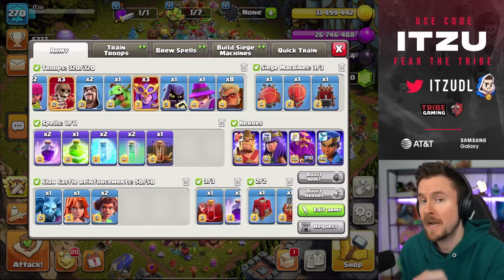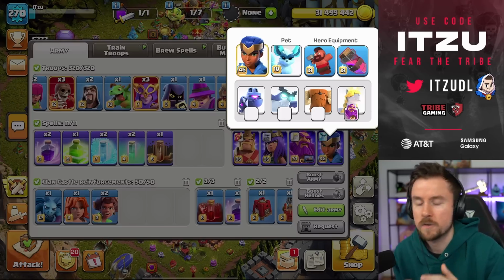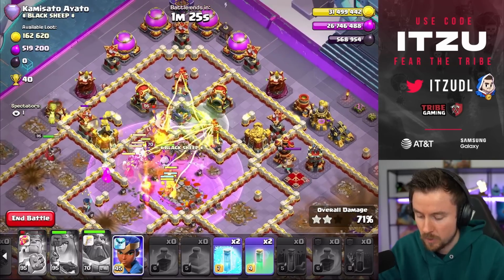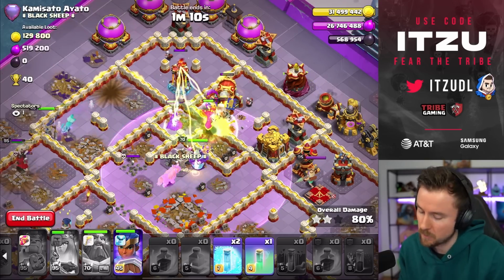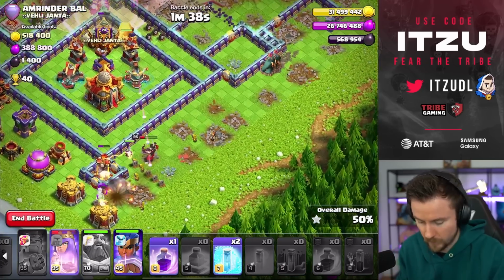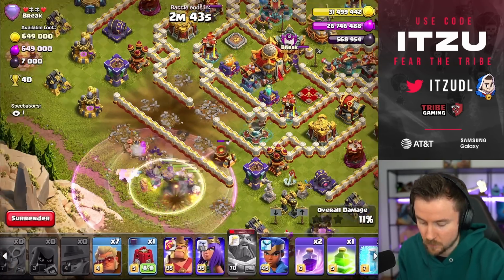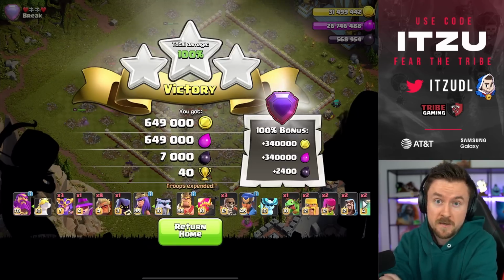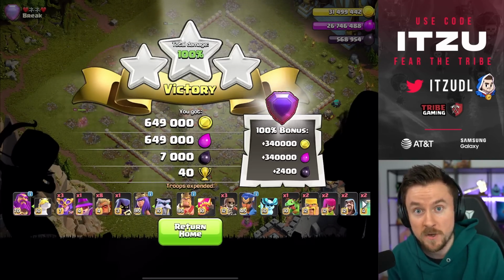SUPER WITCH DRUID after the NERF are INSANE with this TRICK (Clash of Clans)